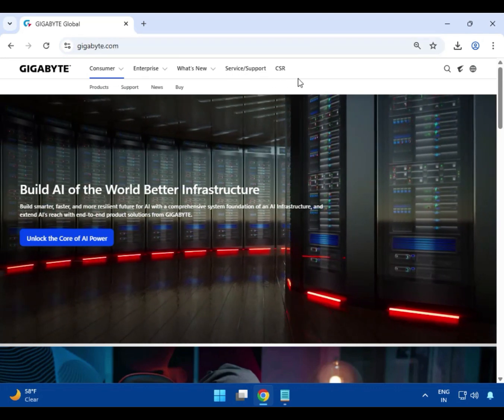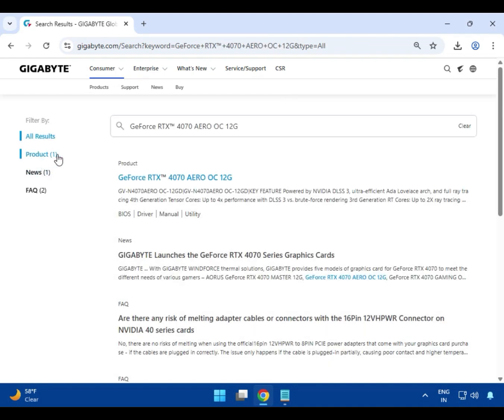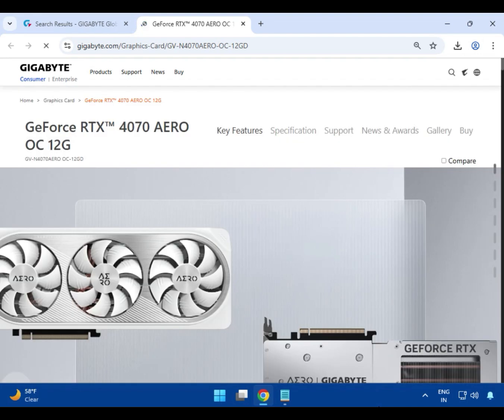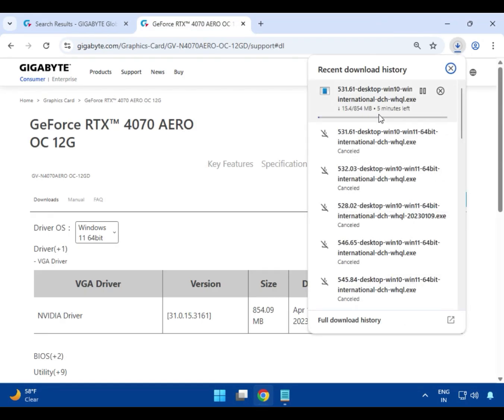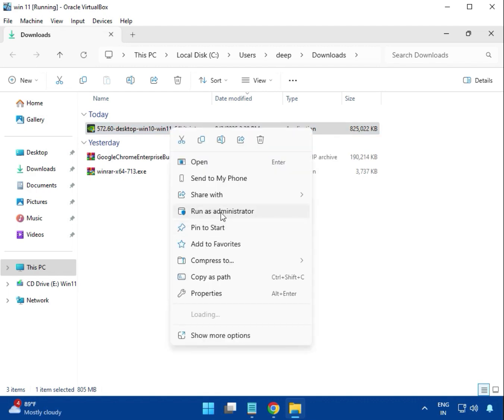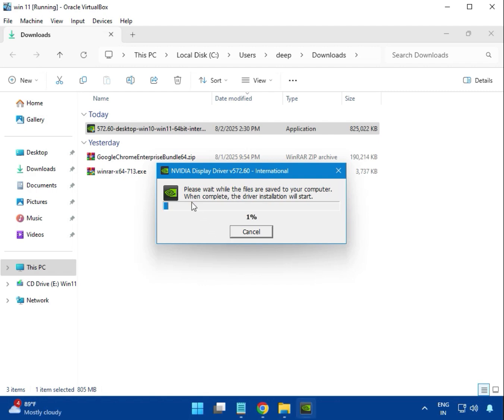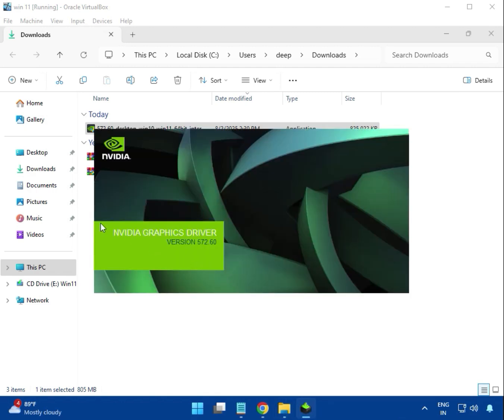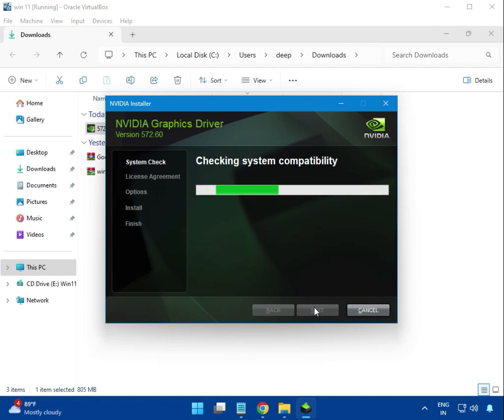Gigabyte RTX 4070 AERO OC 12G – Official Driver Installation Guide